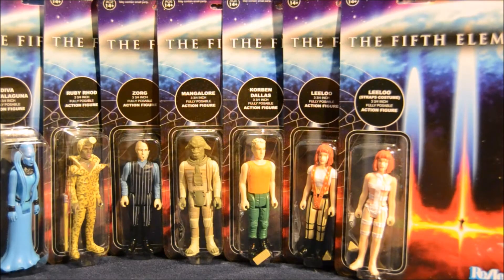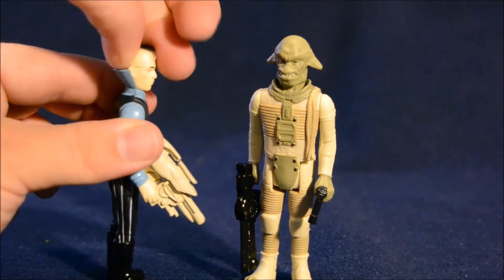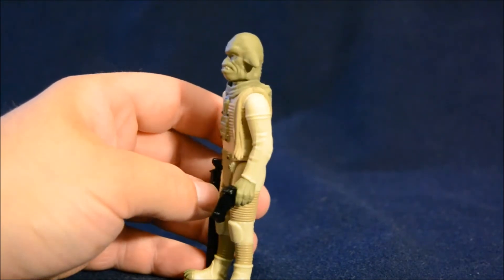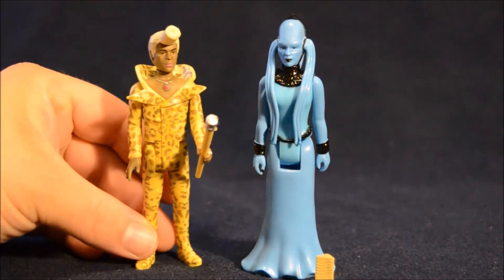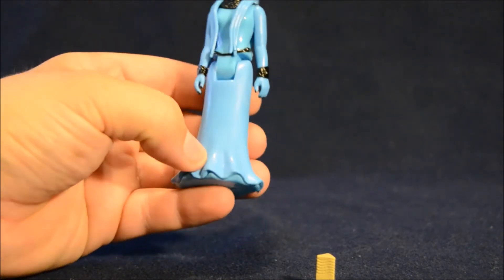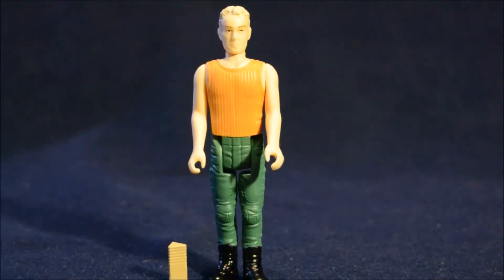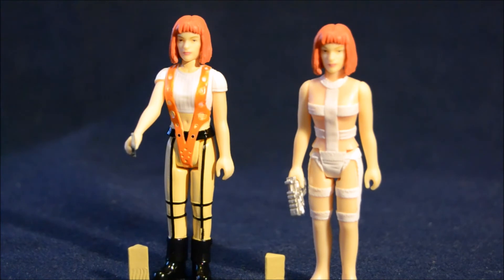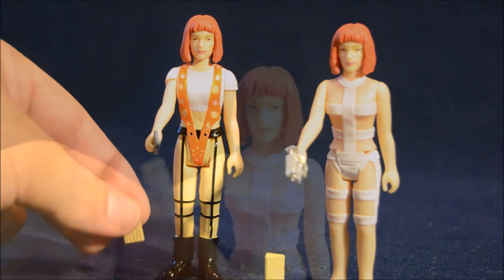Fifth Element ReAction Figures by Funko (Korben Dallas, Leeloo, Zorg) - Action Figure Adventures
Our Toy Review of the Fifth Element Reaction figures from Funko. This series includes Korben Dallas, Leeloo, Zorg, and more. Listen up as Action Figure Adventures and Baby Skeletor tell you about them.